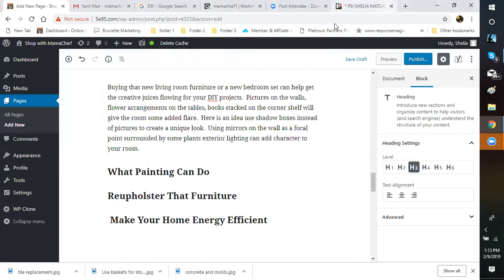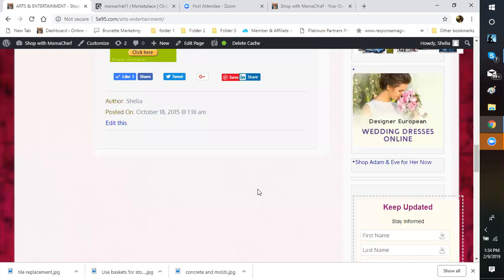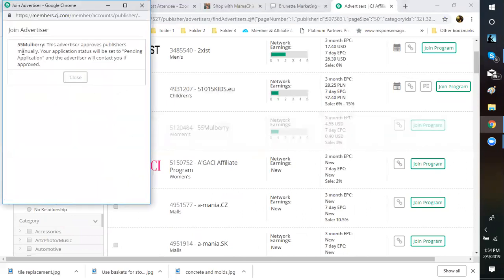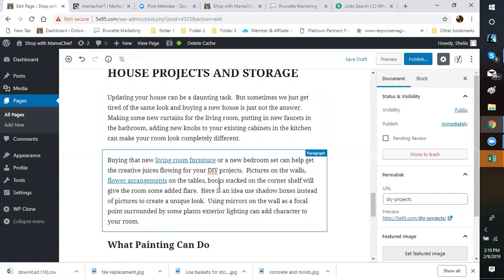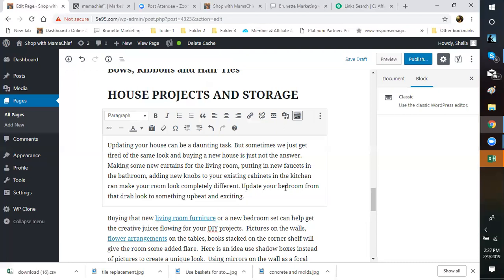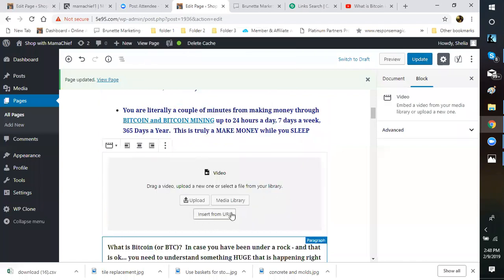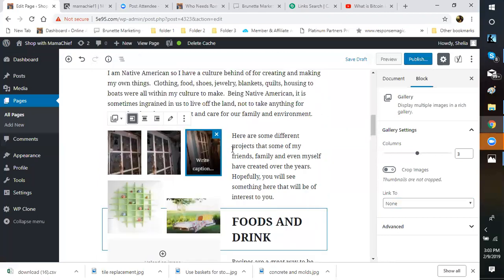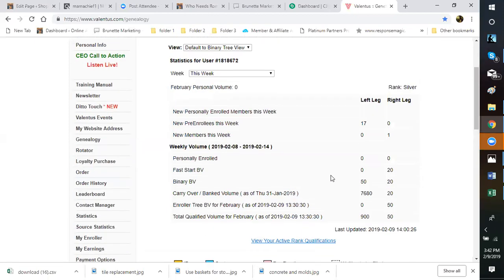02 09 19 webinar training